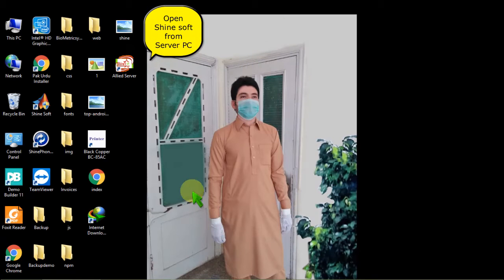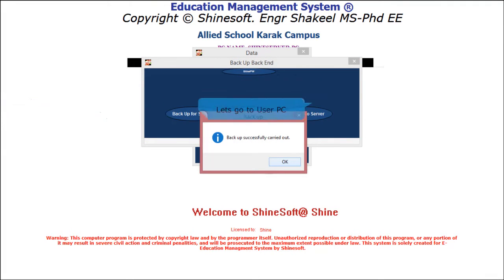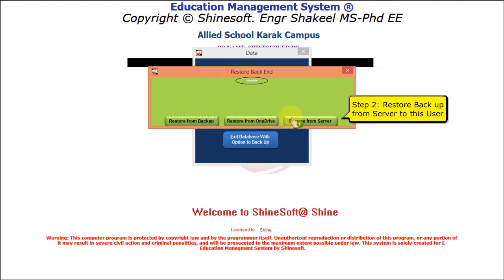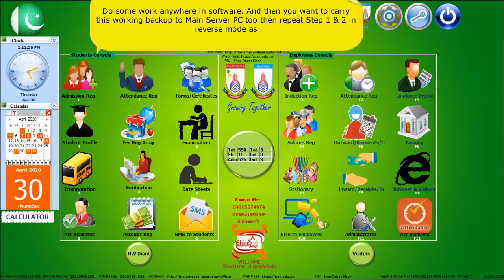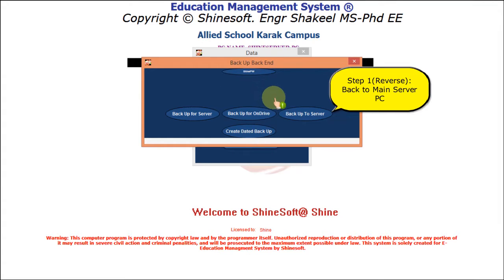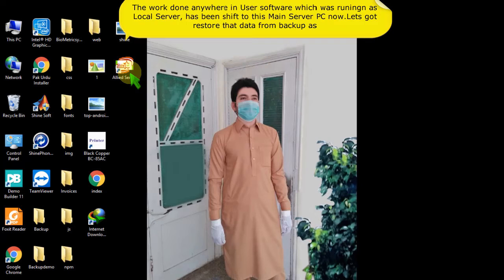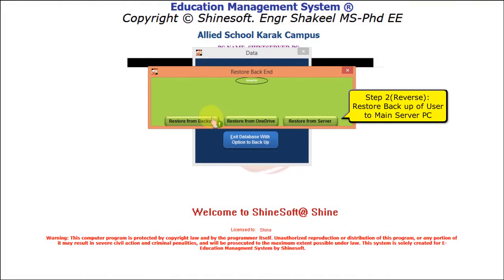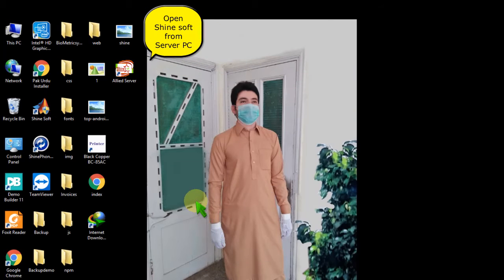To make User Pc as Server PC by Shinesoft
In this video we uploaded only  "User as Server" of Education Management System while "Employees Console" will be uploaded in next episode .